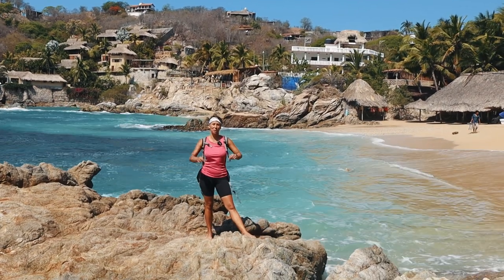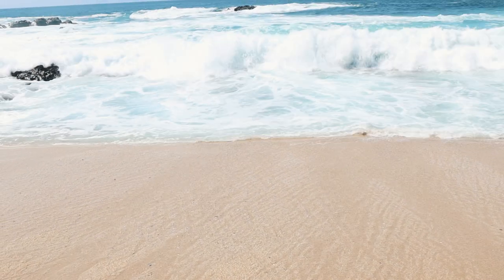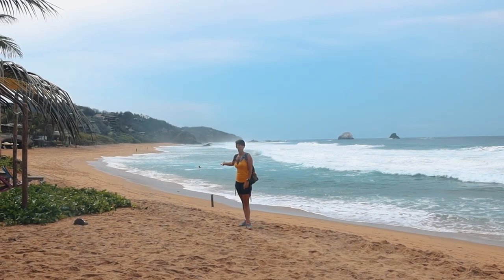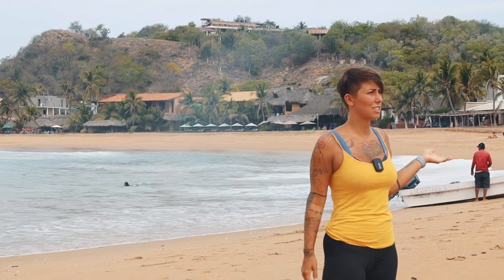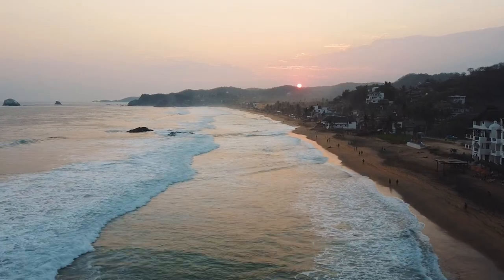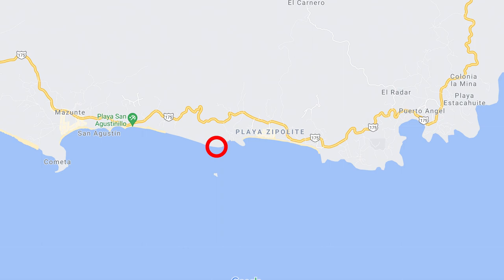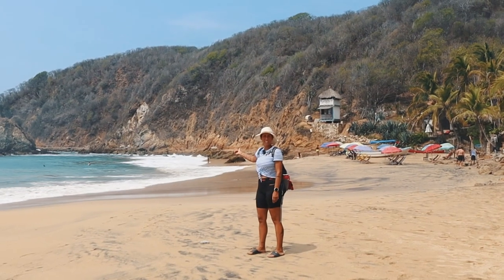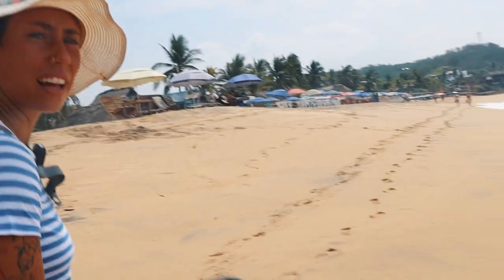OAXACAN BEACH GUIDE (Mazunte, Zipolite, San Agustinillo, Aragon, Estacahuite)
We have tested 5 beaches for you! In the time of May - June 2021. We hope you like it and find it useful!